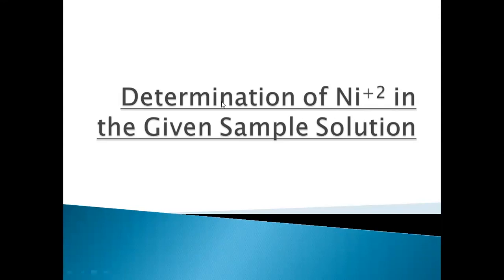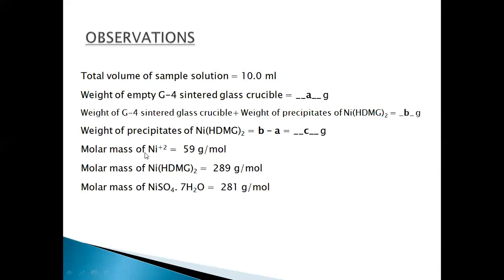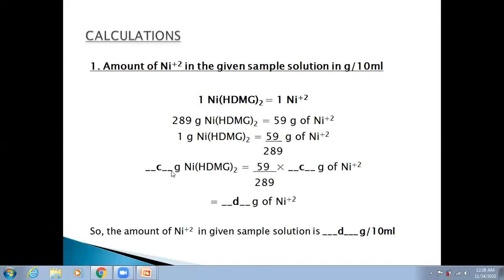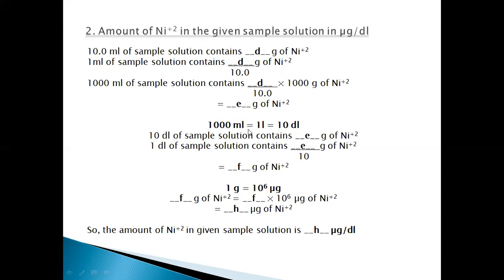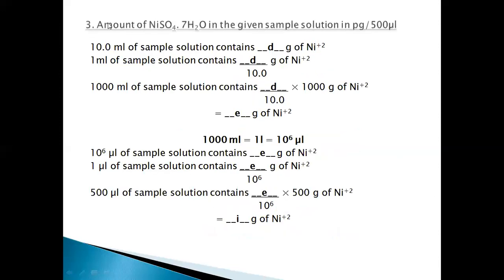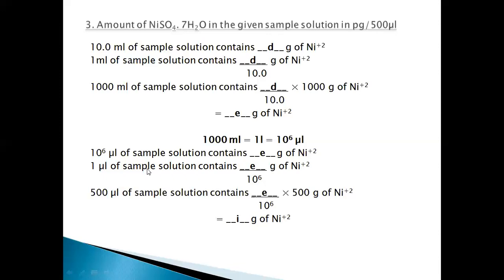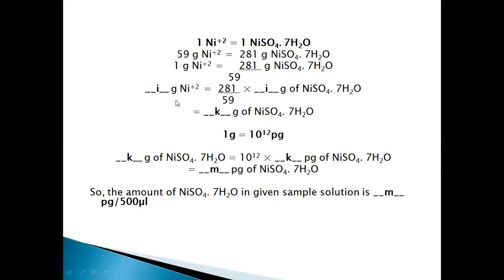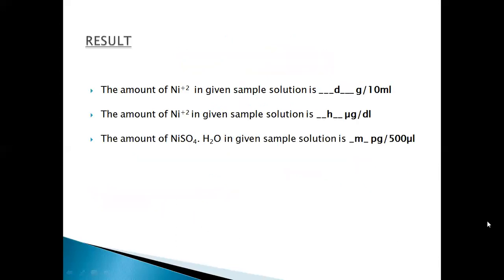May 2, 2021